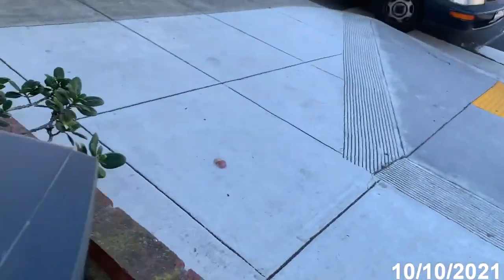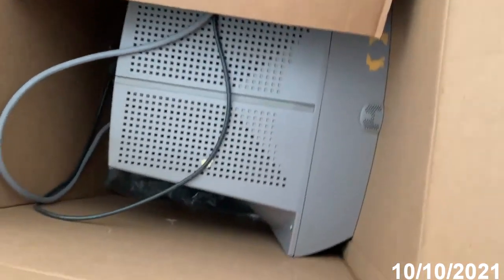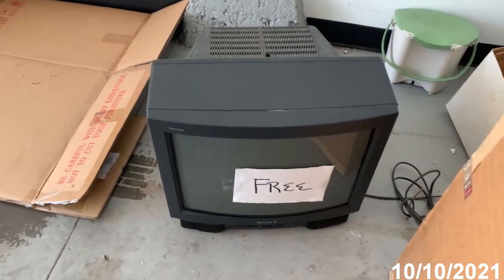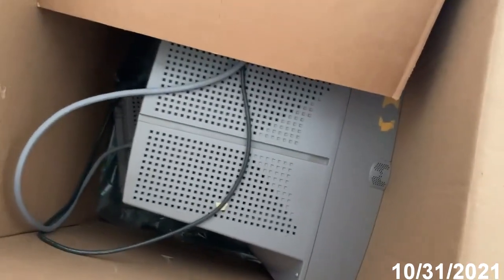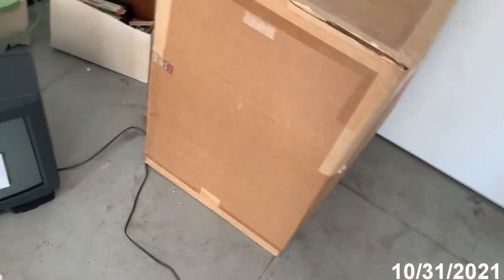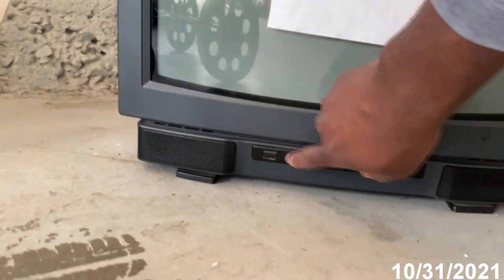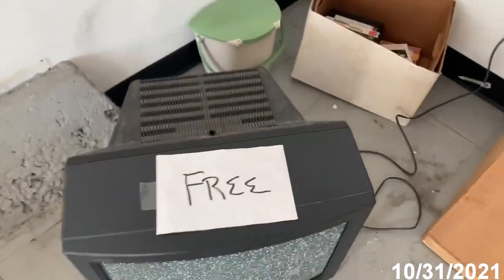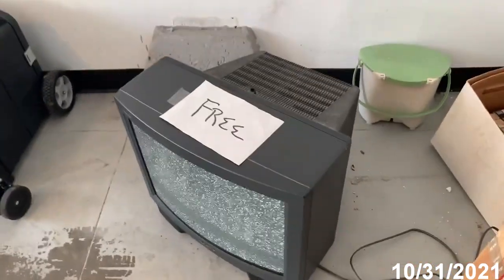I Found Another 1992 Sony Trinitron KV-19TS20 CRT Television Set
October 10, 2021, I was heading to the laundry mat and found this Sony Trinitron KV-19TS20 CRT Television Set from March 1992 on the street near my house. I found the exact same model of TV back in August 2013, but lost it in April 2014 I brought it home, but didn't touch it for 3 weeks. It works fine and is in nice shape, so it will sit around until I do something with it 1 day or give it to another CRT enthusiast.